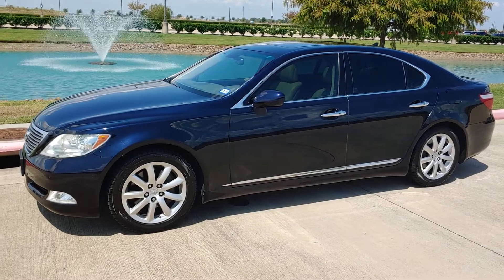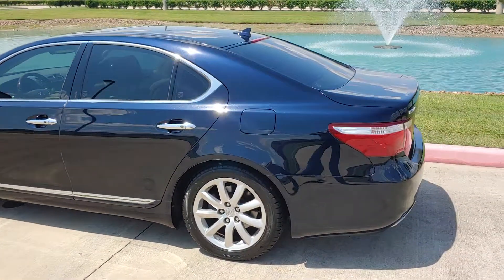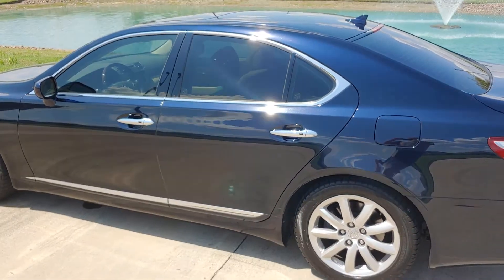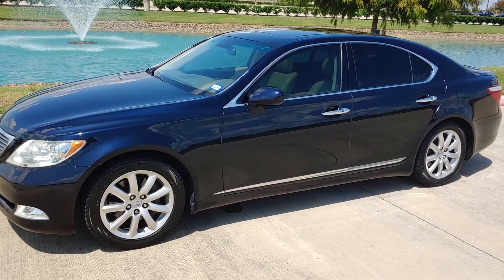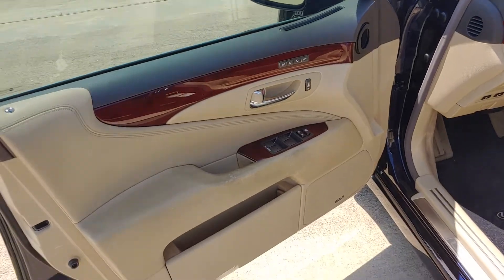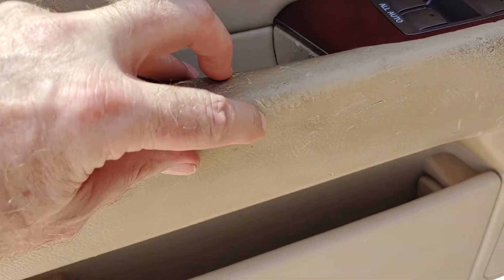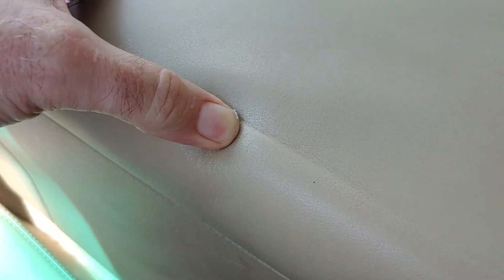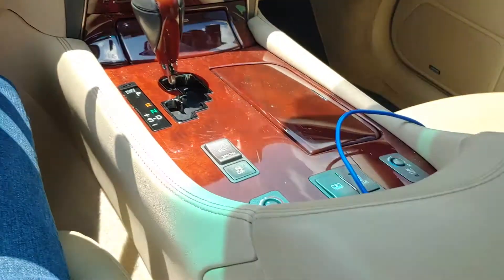1of2) Free $10,000 upgrade!! Lexus LS 460 interior replacement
The CSP ZLZ Lexus Warranty enhancement program covers the following interior components: (dashboard) instrument panel, front and rear door trim panels, lower instrument panel, console box, glove box, console box rear panel. The eligible components covered under the "Customer Support Program" depends on the make and model of your vehicle and condition of the covered component. Covered vehicles are as follows:
CERTAIN LEXUS ES 350, GS F, GS 200t, GS 350, GS 450h, IS F, IS 250C, IS 350C, LS 460, LS 600h vehicles AND CERTAIN TOYOTA 4Runner, Avalon, Camry, Camry Hybrid, Sienna, and Solora vehicles.
***COVERAGE IS 10 YEARS FROM DATE VEHICLE WAS PUT INTO SERVICE***

 URL links referenced in the video:

Carcomplaints.com Toyota and Lexus melting dashboard lawsuit filed, again

Lexus Service bulletin to "All Toyota Dealer Principals, General Managers, Service Managers, and Parts Managers"